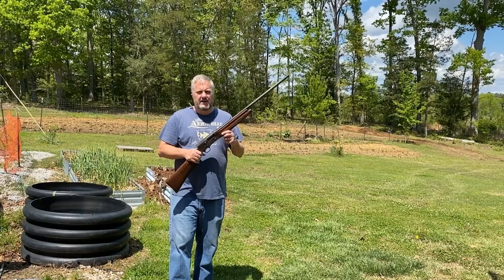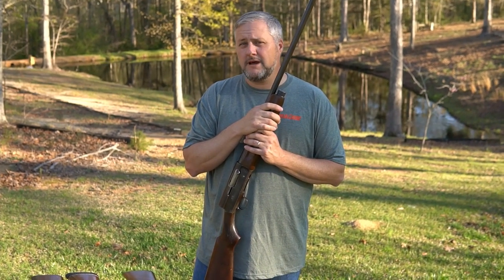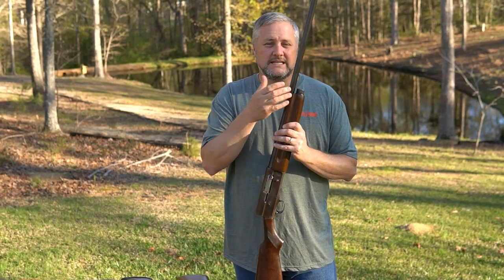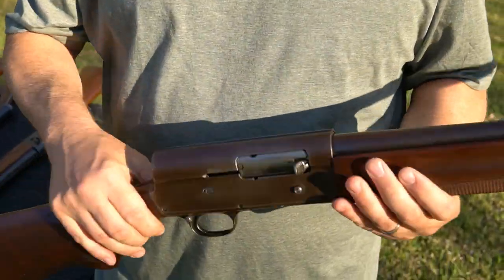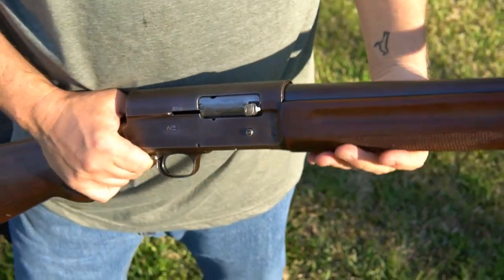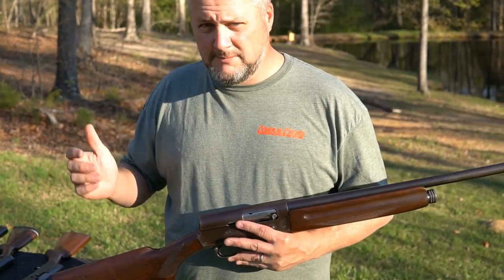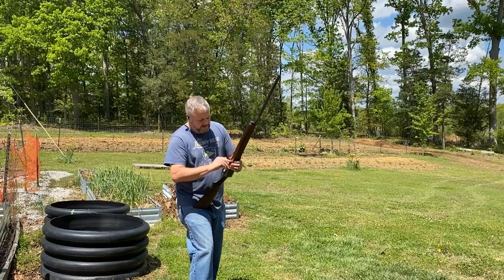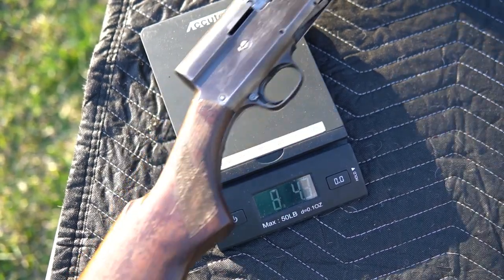"Savage Shotgun That Leaves You Speechless!" Savage 720 Humpback Auto 5 12ga Shotgun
In this video, we're taking a look at the Savage 720 Humpback Auto 5 12ga Shotgun. This shotgun is incredibly powerful and leaves you speechless!

If you're in the market for a Savage shotgun that will leave you speechless, then you need to check out this shotgun! This shotgun is perfect for hunting and sports shooting, and it's sure to make a big impact in your shooting experience.

Although I offer tips in this video I don't recommend that anyone do this as it CAN be dangerous. So if you're going to do it, be careful because I claim no responsibility for your actions.

This channel is all about living life, having fun, enjoying my family and friends. I love waterfowl hunting and the Outdoor's that God has provided! If you’re looking for waterfowl or laughs you have found it. 343 is a remembrance to honor the 343 members of the FDNY who died in the line of duty on 9/11. Shooting shotguns is my favorite choice of guns. I also Deer, Turkey, Dove hunt and sometimes wet a hook. I also upload who knows what other videos. I may end up in the garden a few times. Thanks for checking out the channel!